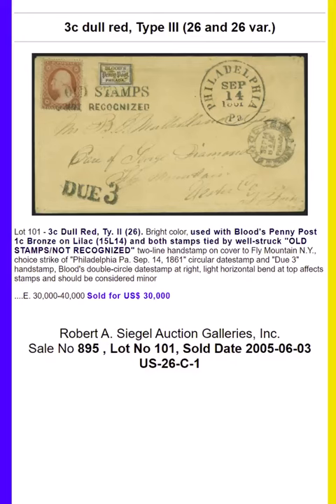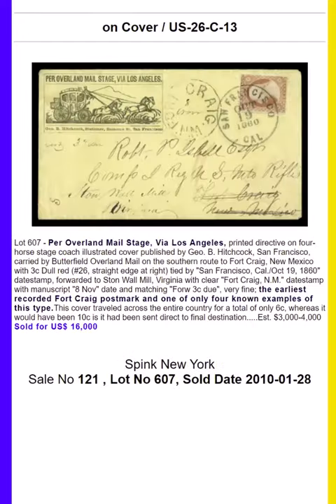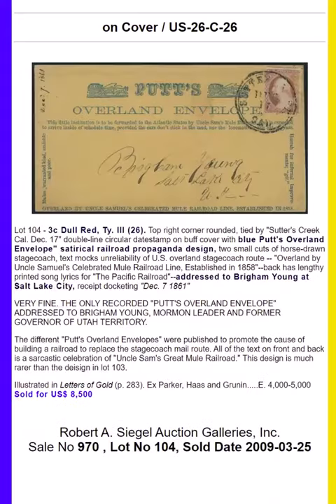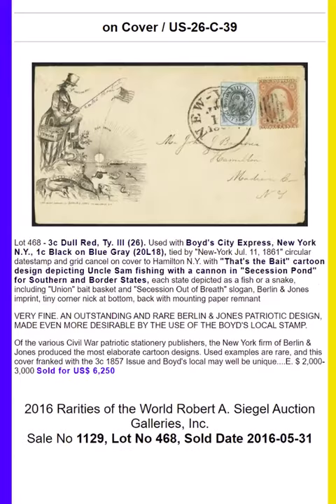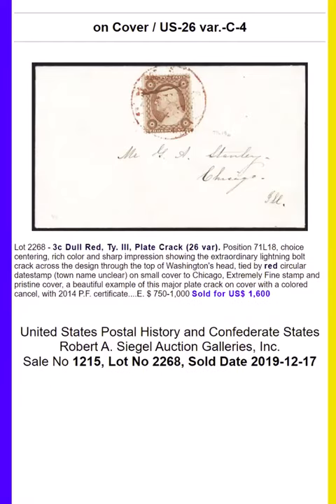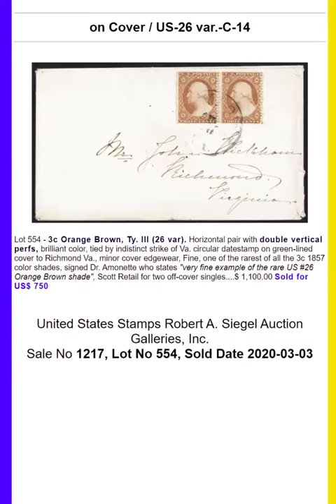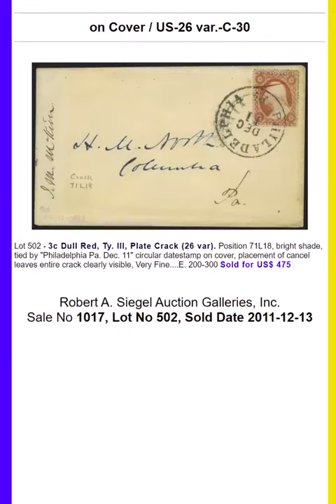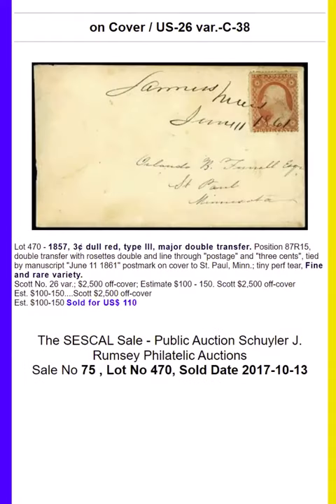One minute Survey of the First 30 US Stamps